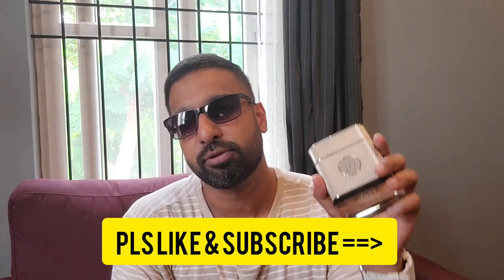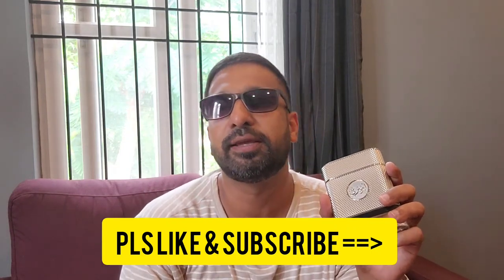Arabian Oud Amiri Fragrance / Perfume Review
Thoughts about the scent profile and perfomance of Amiri Fragrance from Arabian Oud